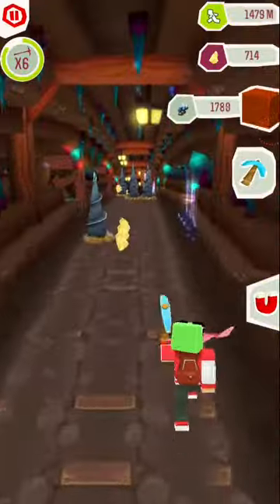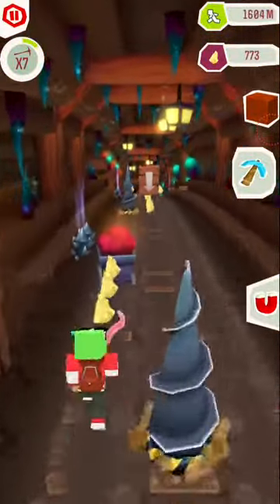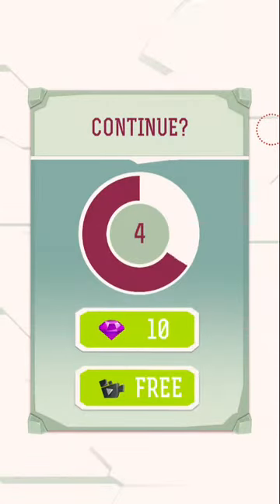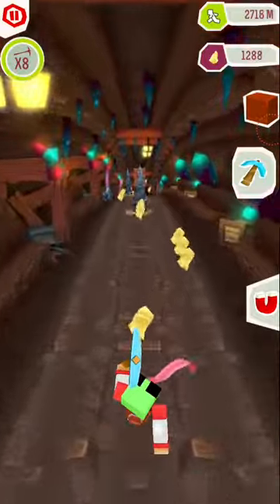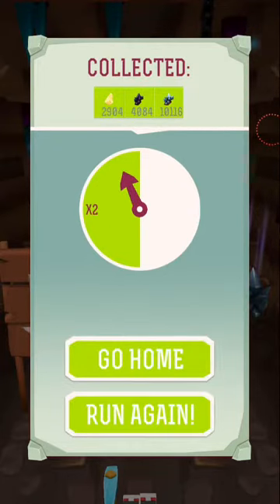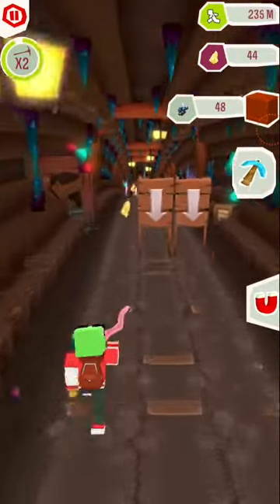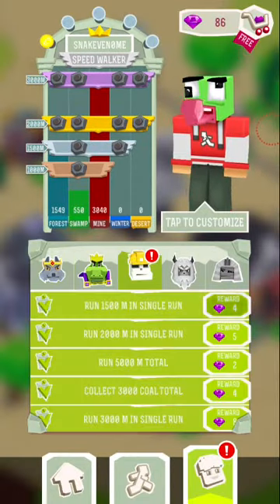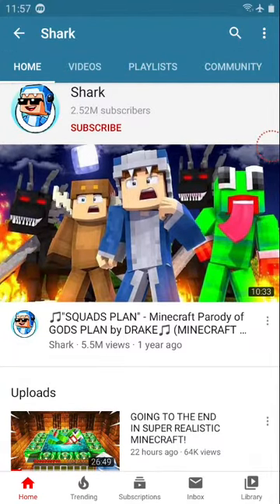I finished the O9sharkboy challenge in Chasecraft